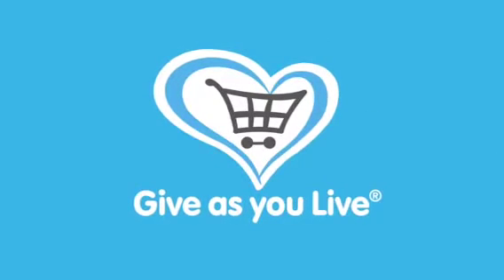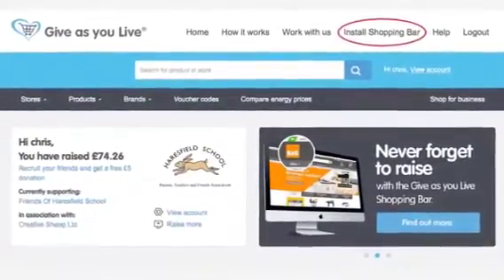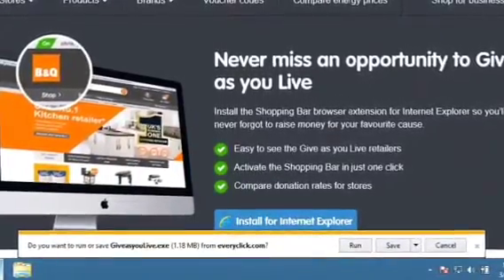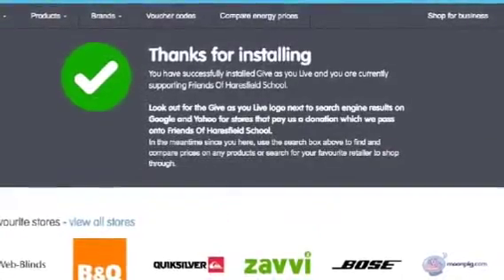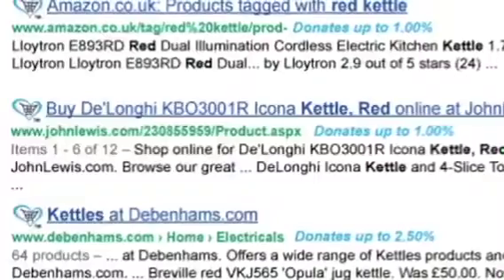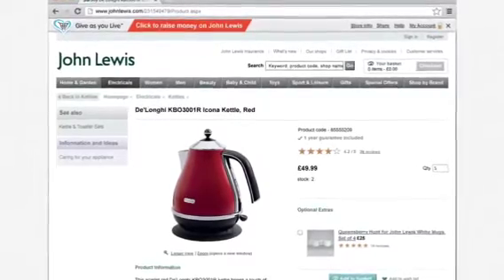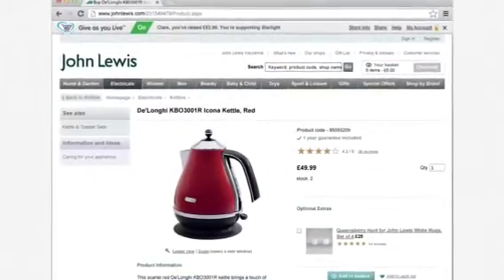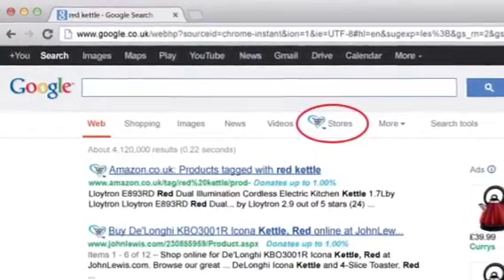How to install the Shopping Bar on Internet Explorer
The video will show you how to install the Give as you Live Shopping Bar on Internet Explorer. It will also show you some of various different ways users can shop using the Give as you Live Shopping Bar to remind them to raise a free donation for their chosen charity.